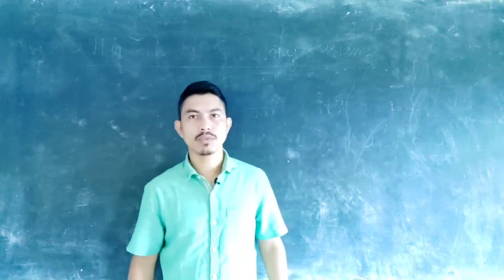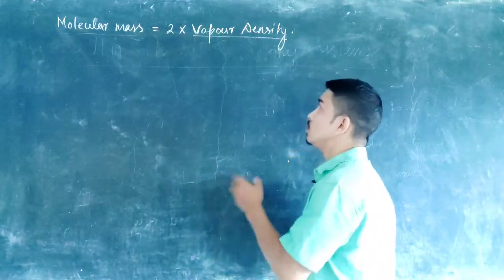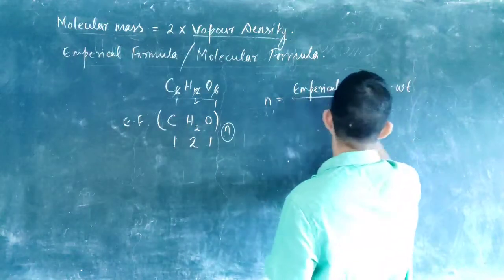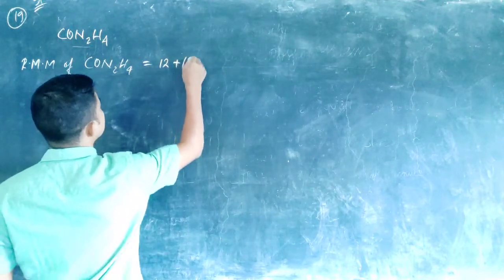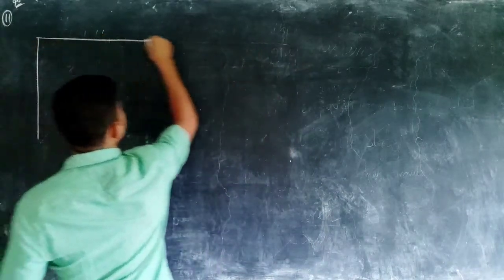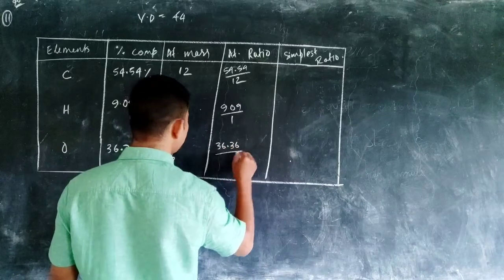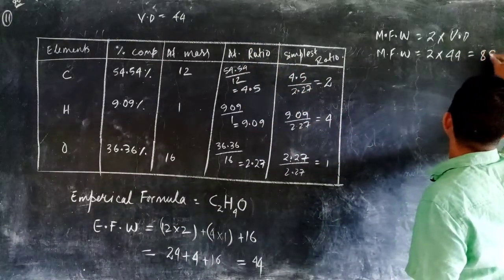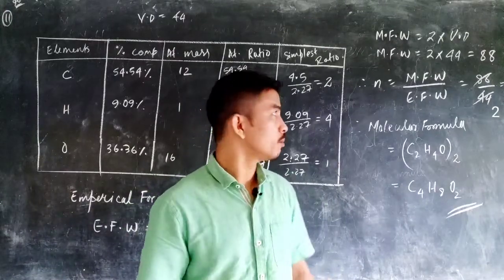Mole Concept and Stoichiometry